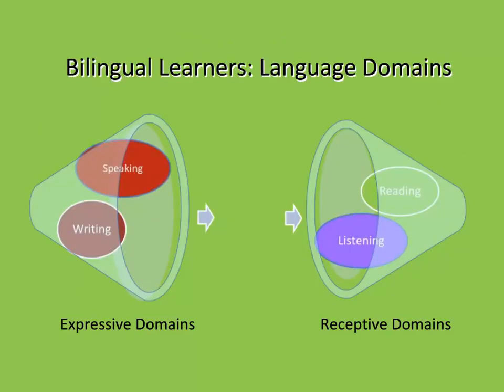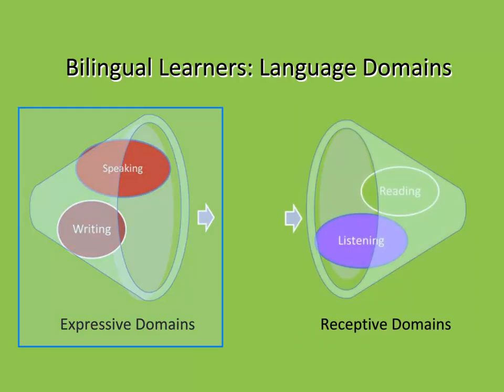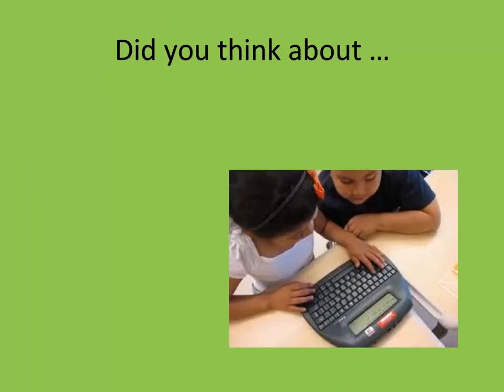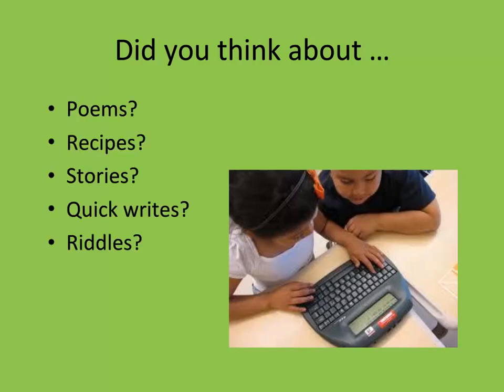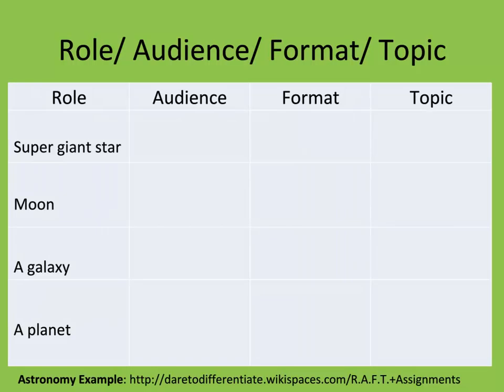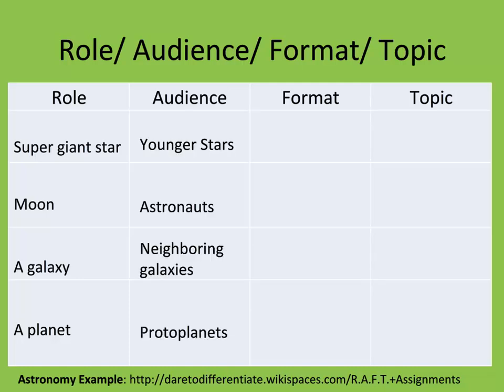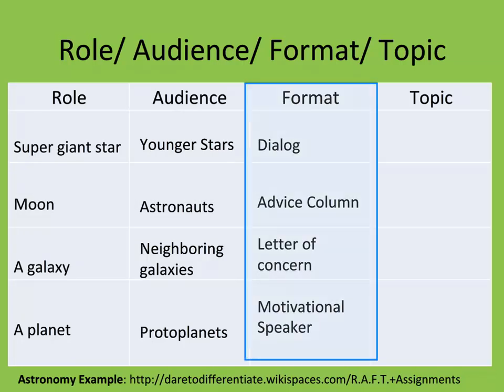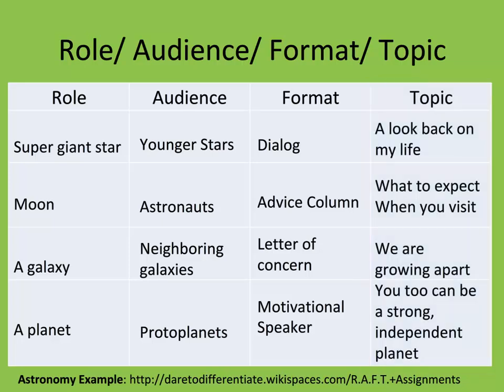Writing Science in the Classroom